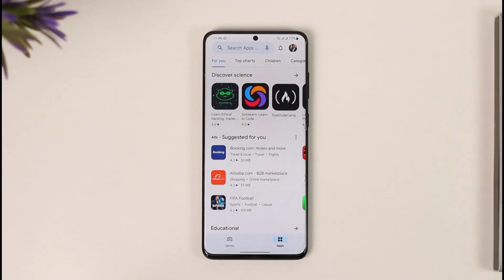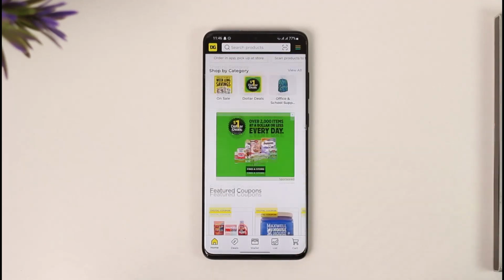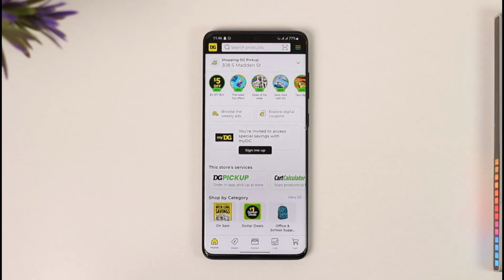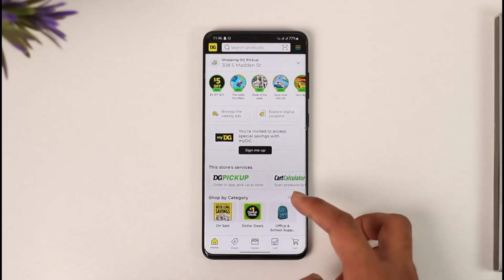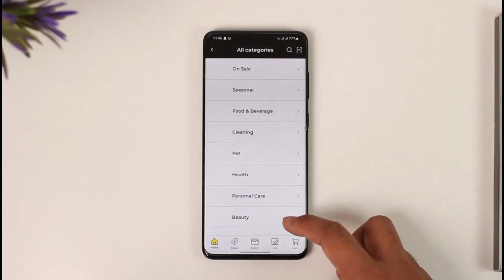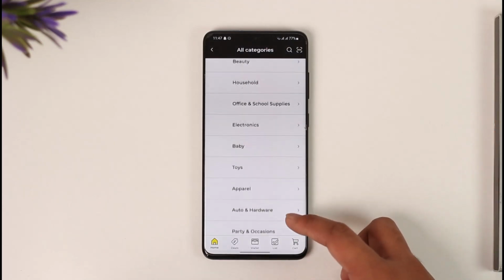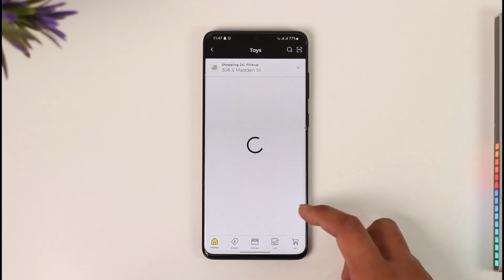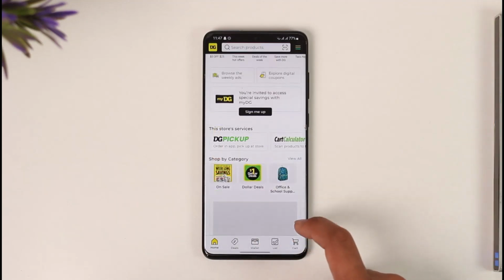How to Find Penny Items at Dollar General !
In this tutorial video, I am simply going to show you how you can find penny items at Dollar General.

~Chapters:
0:00 Introduction
0:12 Find Penny Items
1:04 Conclusion